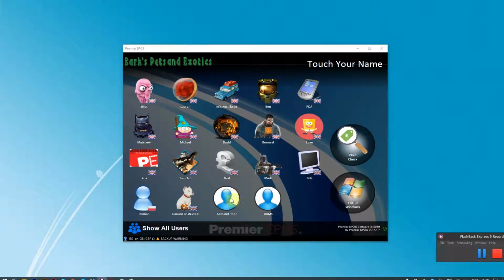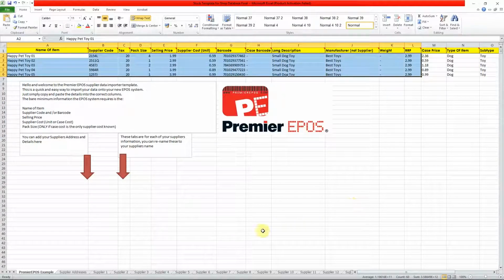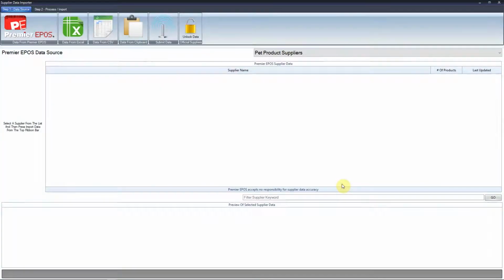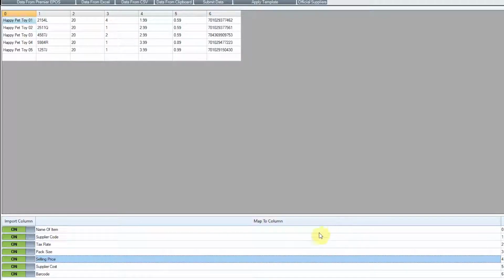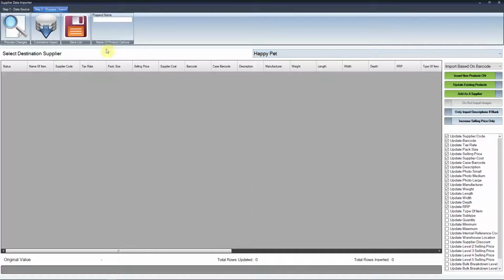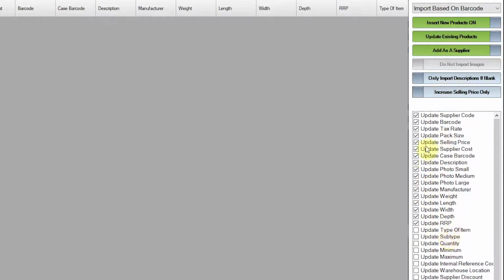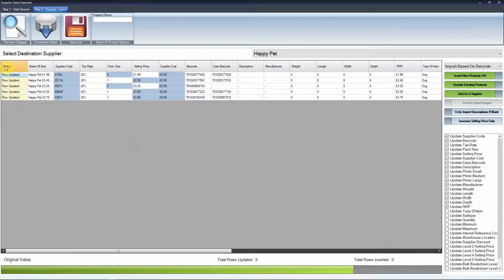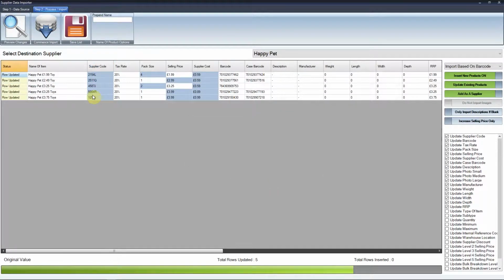How To - Supplier Data Importer (Your Data) | Premier EPOS Software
In this video we will show you how to import your supplier data using your own data on the Premier EPOS software.